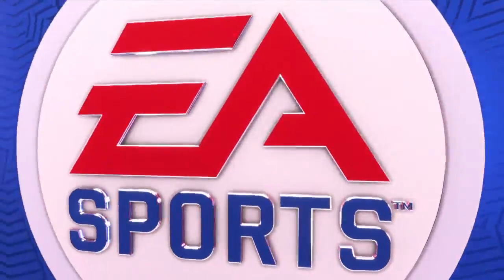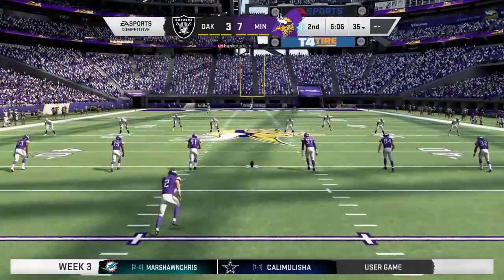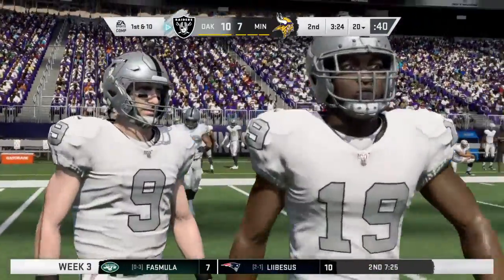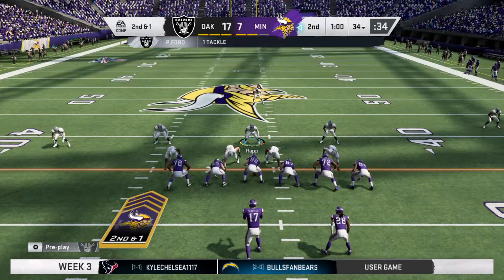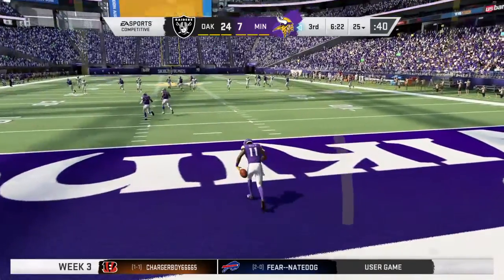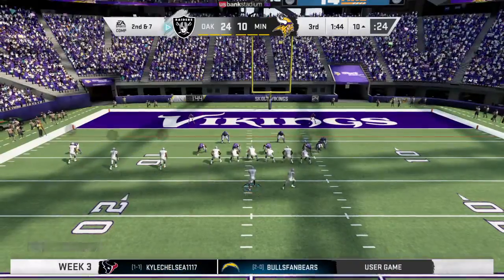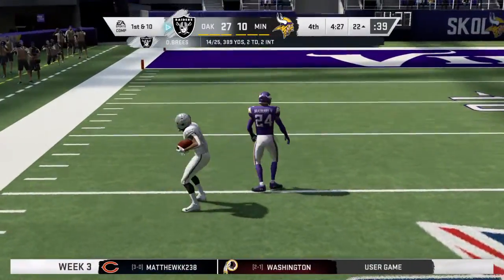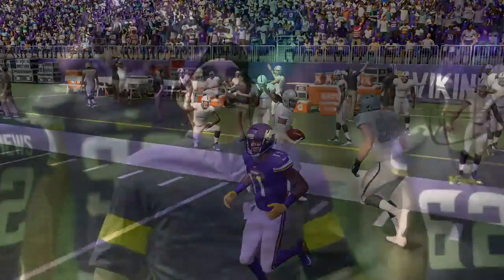CKFL Season 9 - Week 3 - Raiders @ Vikings